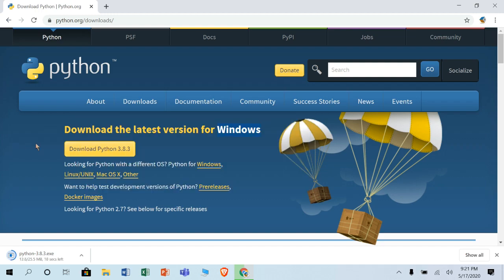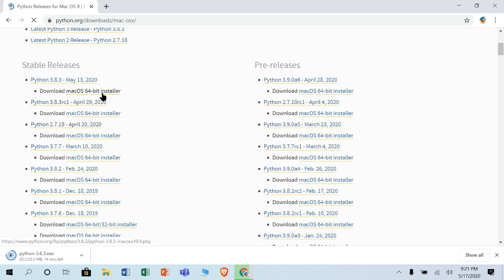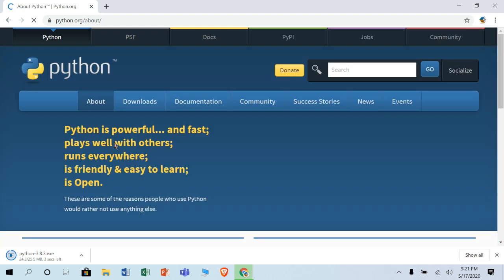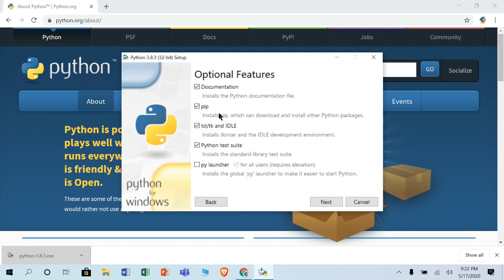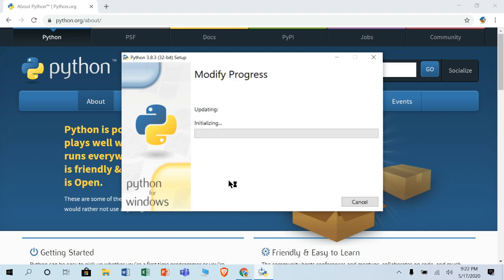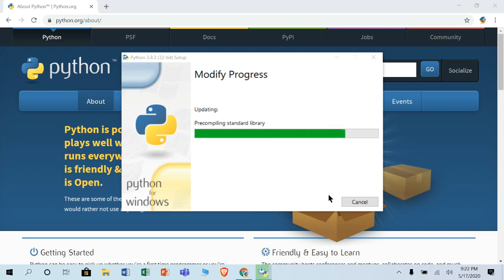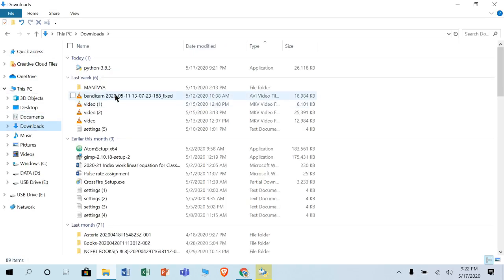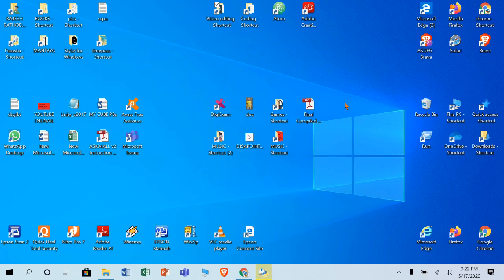How to install python 3.8.3